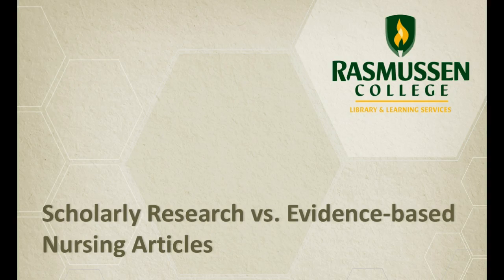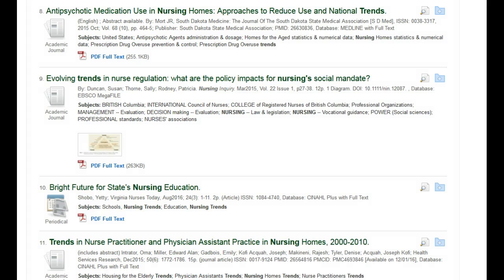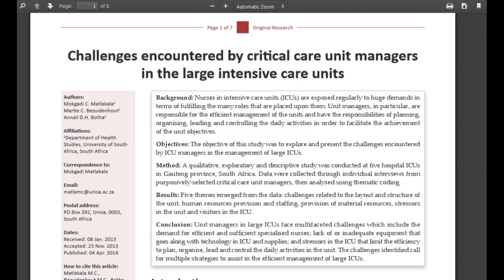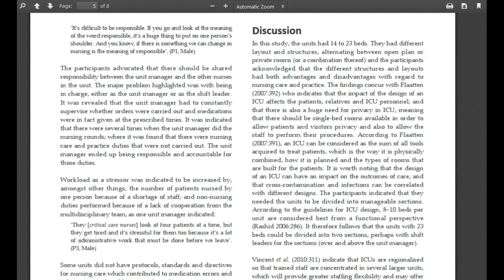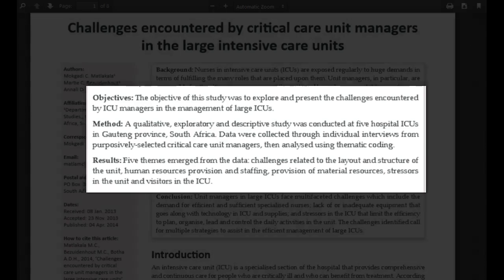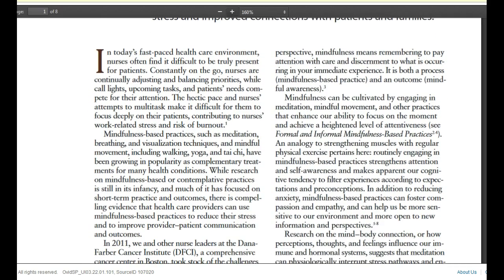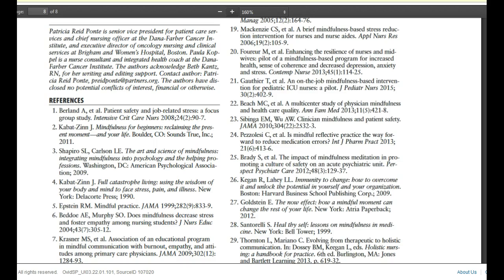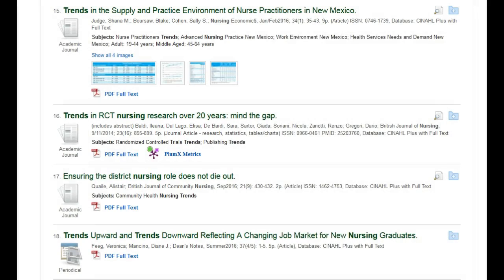Research vs EBP Articles